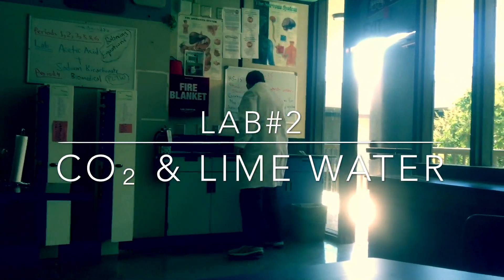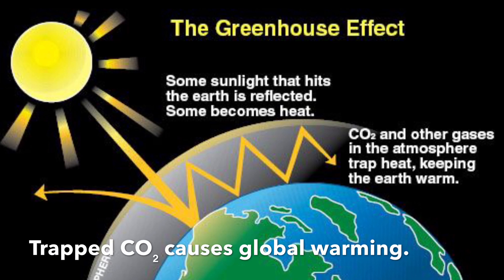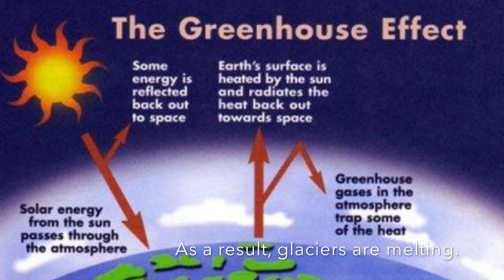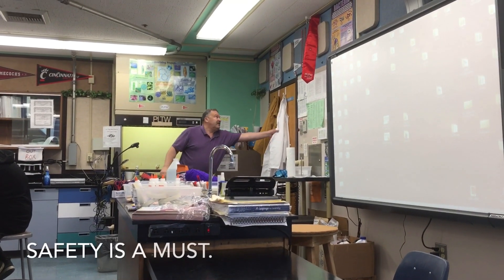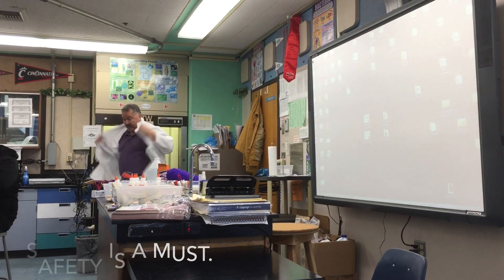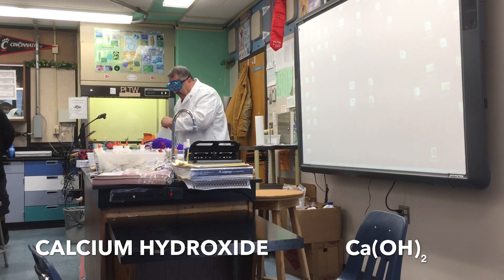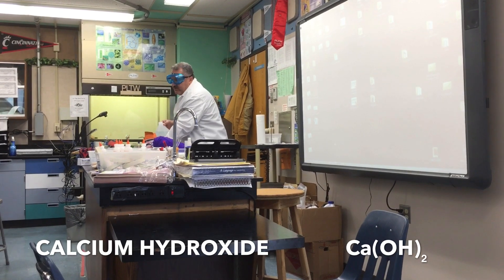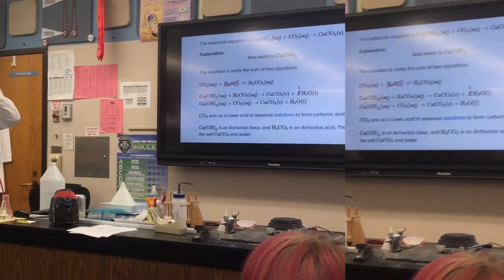Lab#2 - Carbon Dioxide & Lime Water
Carbon dioxide reacts with limewater to form calcium carbonate, which precipitates out of the solution.

Explanation:
The reaction between limewater, which is a solution of calcium hydroxide, Ca(OH)2, and carbon dioxide will result in the formation of an insoluble solid called calcium carbonate, CaCO3.

Ca(OH)2(aq) + CO2(aq] → CaCO3(s)↓+ H2O(l)

The solution will turn milky due to the fact that calcium carbonate is a white precipitate. This reaction is actually used to test for the presence of carbon dioxide.

An unknown gas is bubbled through a solution of calcium hydroxide - if the solution turns cloudy, then the unknown gas is carbon dioxide.

If you continue to bubble the carbon dioxide through the lime water another acid - base reaction occurs which results in the precipitate dissolving to give soluble calcium hydrogen carbonate:

CO2(g) + H2O(l)+ CaCO3(s) → Ca(HCO3)2(aq)

This is how naturally occurring acid rain is able to chemically erode limestone resulting in cave formation.

When this solution evaporates the reverse reaction occurs resulting in the formation of stalactites and stalagmites.